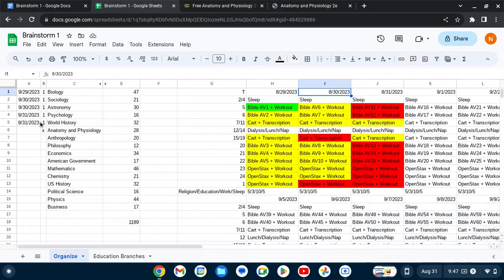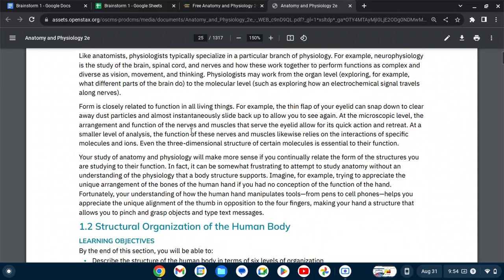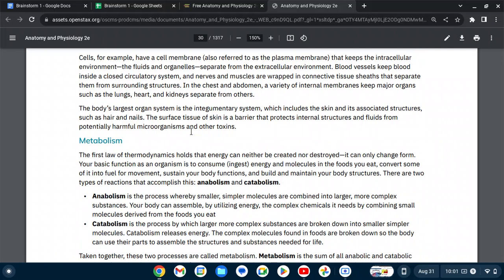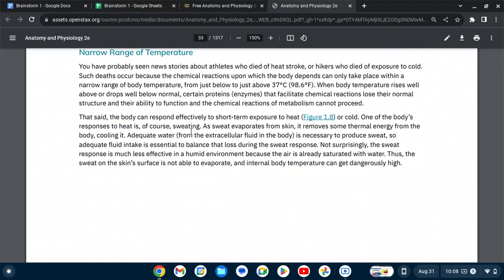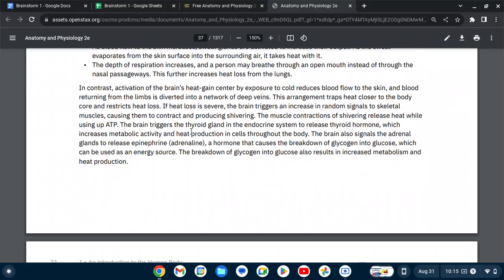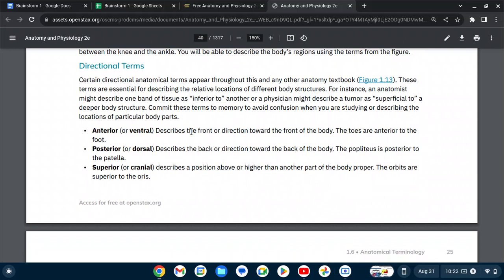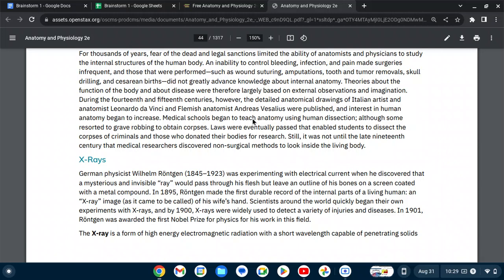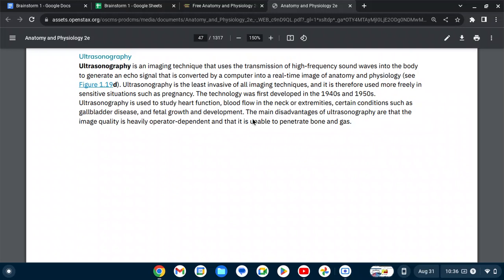ReEducation OpenStax Anatomy and Physiology 2e 1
Chapter 1 Introduction and Sections 1-7